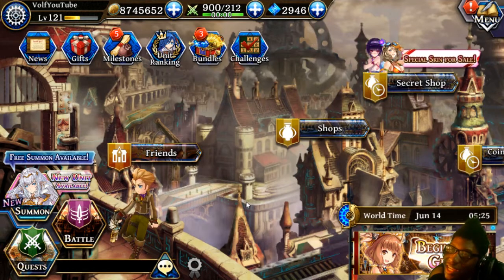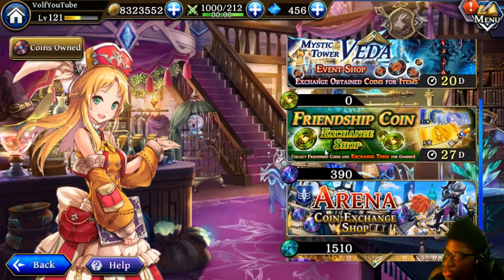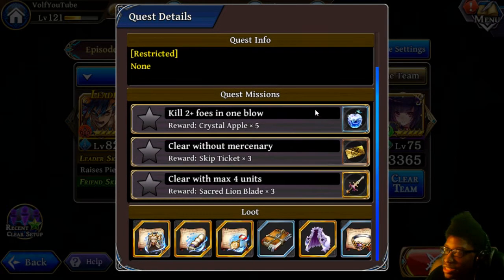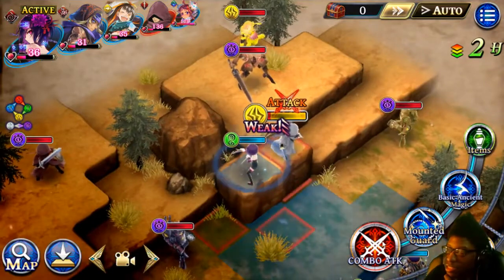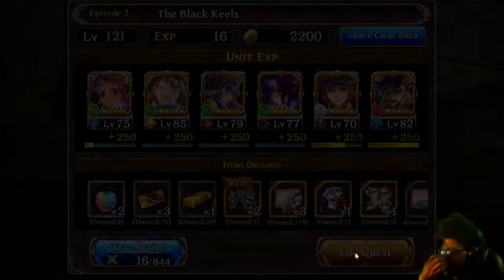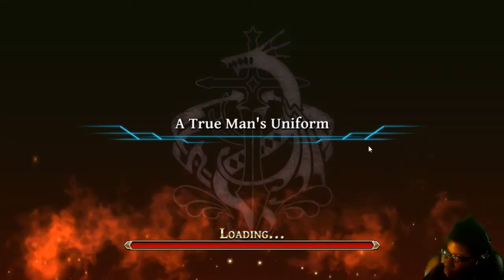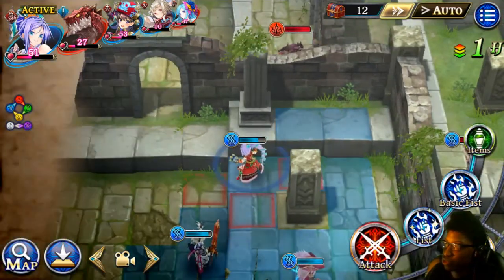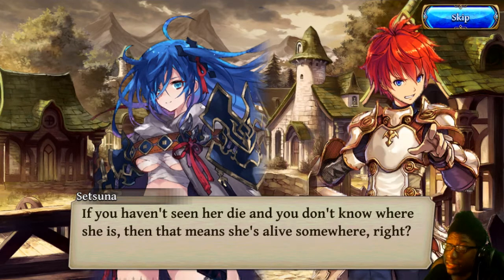The Alchemist Code | Episode 44 | B Flame & S Blood Tide, Savage Sea Warrior, Brave Frontier EX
[Dragon Blaze] Guild Rules Before Joining TeamLazy (Subject To Change)

[Main Rules]
1.No Racism
2.No Harassment of other players
3.No Having Multiple Accounts In The Guild - This is to help other players who want into the guild. Refusing to remove them will cause you to be kicked. So plz join with only one account.